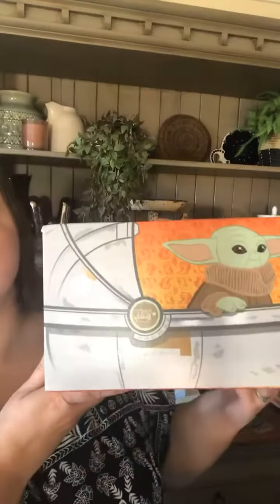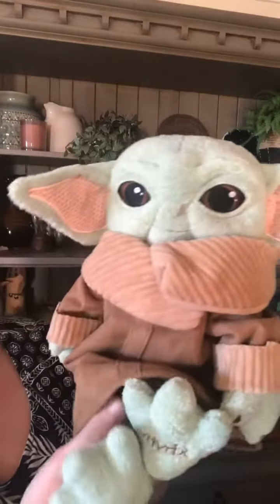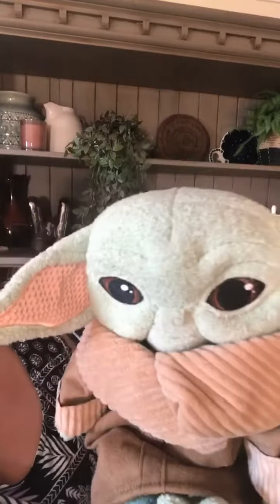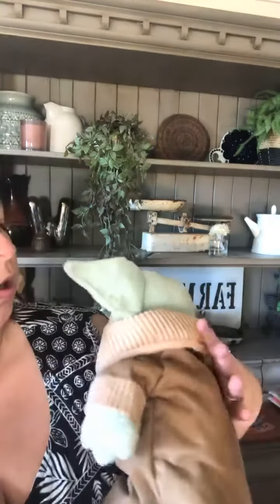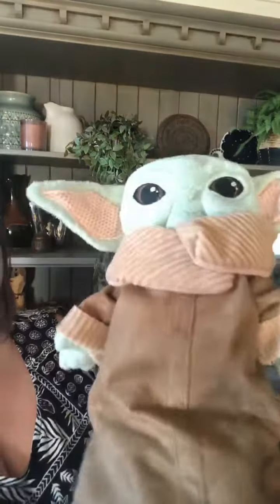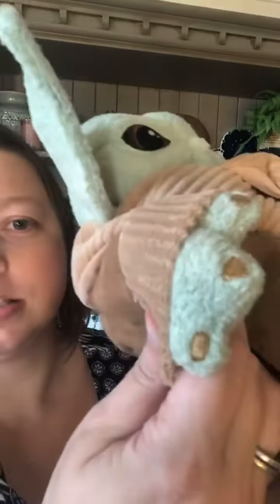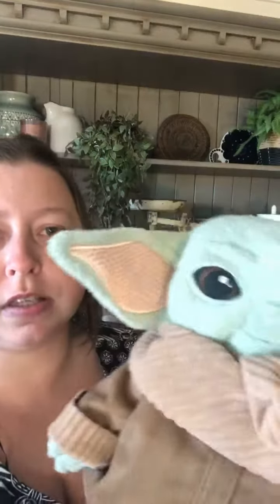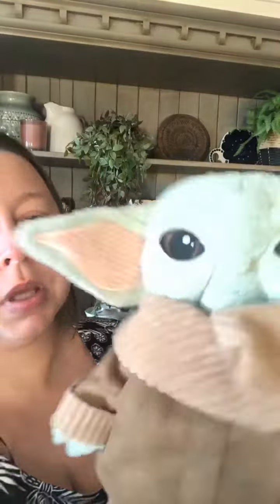The mandelirian Star Wars the child scentsy buddy